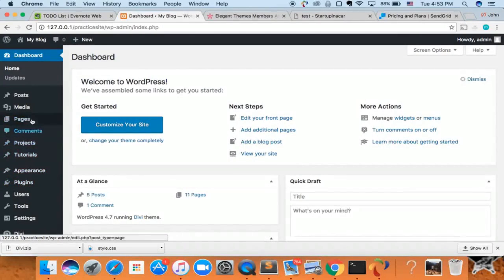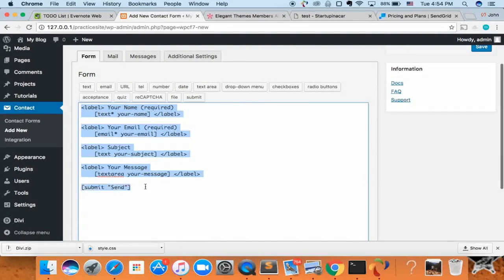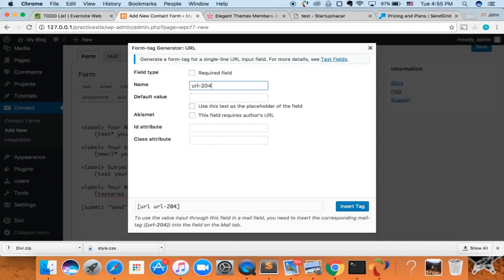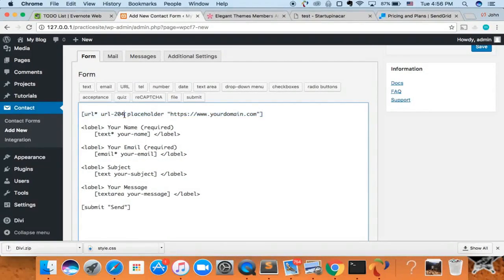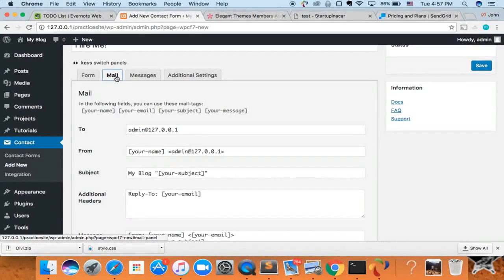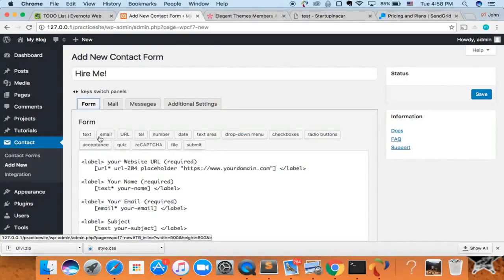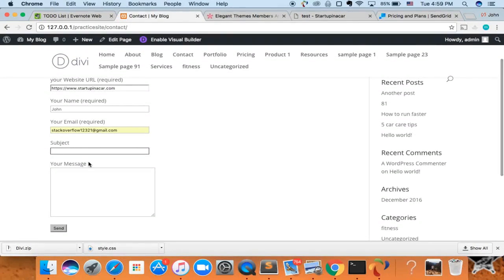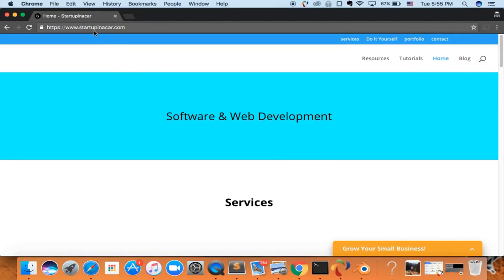How to Setup Contact form 7 in Wordpress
Learn how we can add Contact Form 7 plugin in our website.